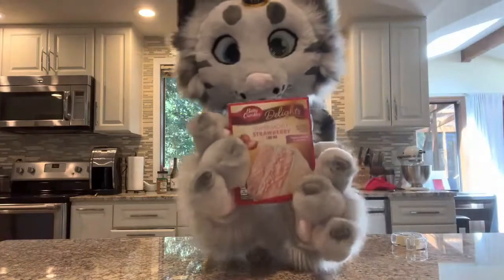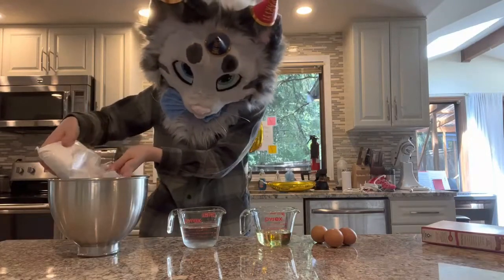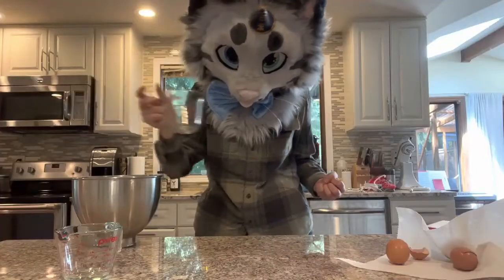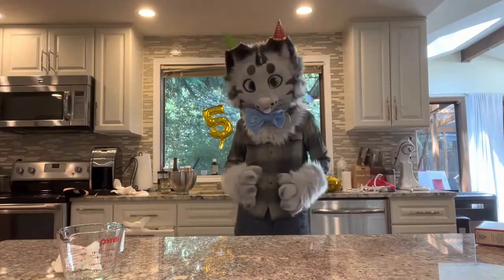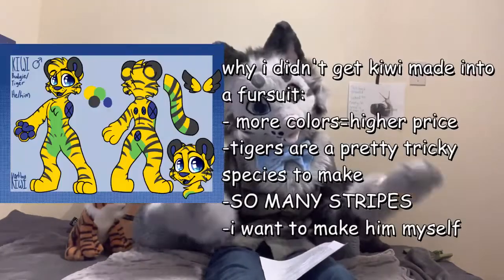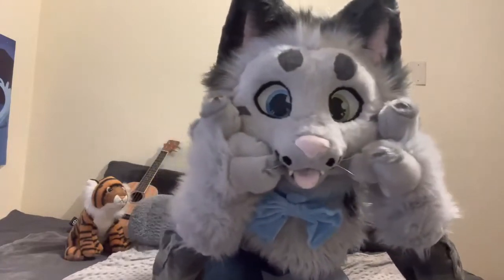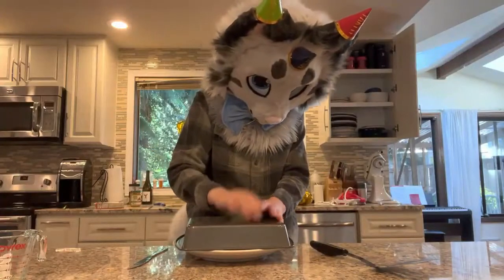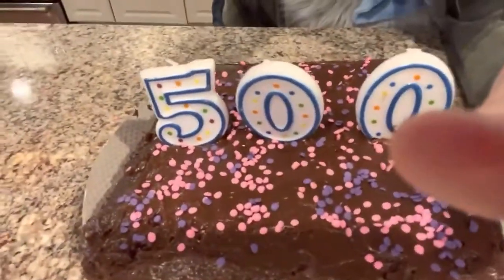500 SUBS!!! - fursuits, parties, cakes, QnA's, balloon animals, and more!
honestly, i didnt think i'd ever get here. in this position. writing the description for my 500 subscriber special on my furry youtube channel. i'm... not really sure how to feel about this...? like what do i say here? i'd like to thank my mom, my dad, my sister, the academy, that one guy who comments on all my community posts, marco polo for discovering spaghetti, my friend who bumped up my channel to 500 subscribers, and all my other subscribers for being here!

it really is surreal, waking up to a couple youtube notifications on my phone saying that people have commented, liked, subscribed, etc. more than 6,500 people saw my unboxing video of ari! 6,500!!! people are coming to my channel, seeing the stuff that i create, and ENJOYING it!!! like, wow, that is wild. we've all been on youtube and found a new creator that we really like, and subscribed to their channel. but being the one being subscribed to is just. wow. its amazing! i'll try my best to keep making videos that i'm proud of, and will hopefully put a smile on your face! thank you!

[CREDITS]

[SOFTWARES USED]
editing- wondershare filmora 9 (kinda sucks ngl but whatev)
thumbnail art- krita
(all art and editing by me)

damon albarn- for distracting the heck out of me with gorillaz music
viewers like you! :3